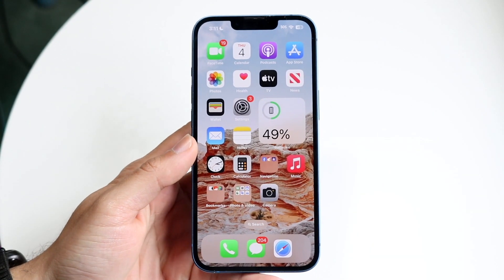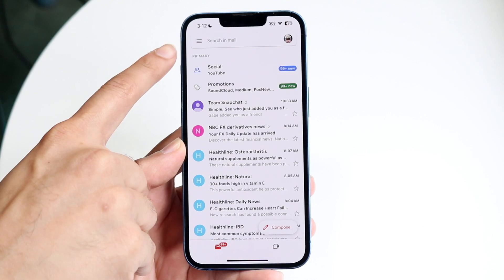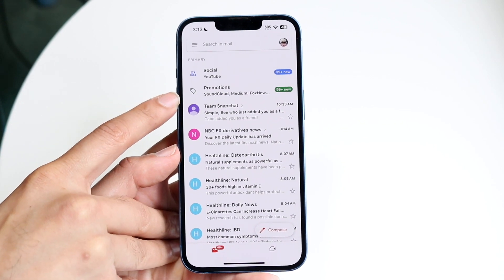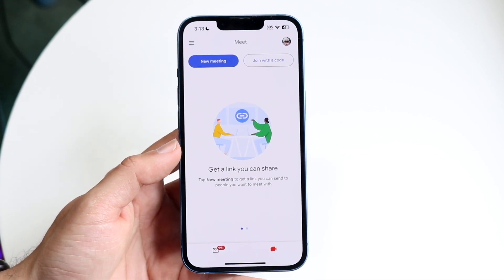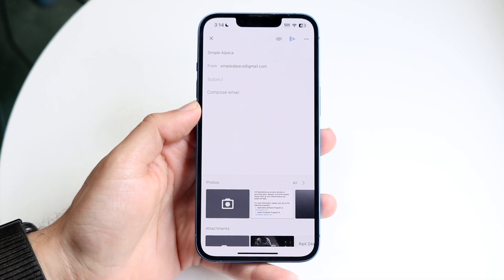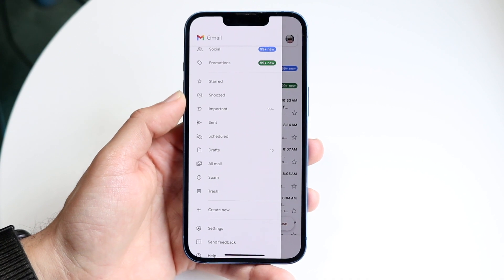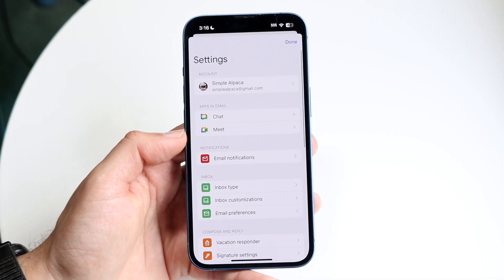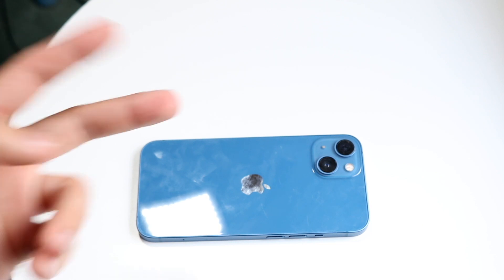How To Use Gmail! (Complete Beginners Guide)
Here is exactly How To Use Gmail! (Complete Beginners Guide)